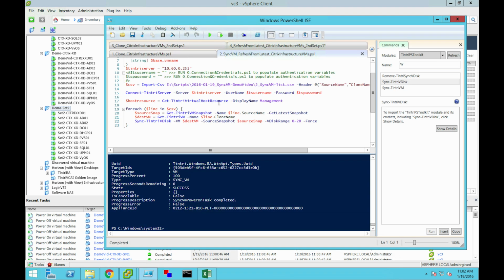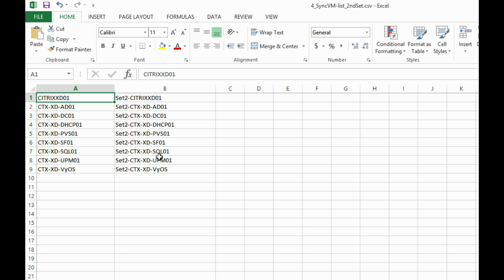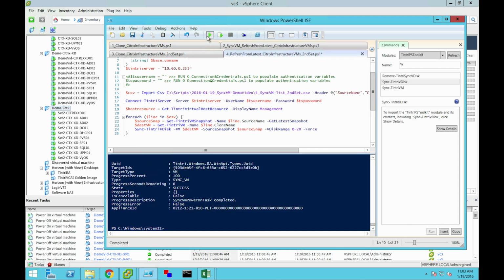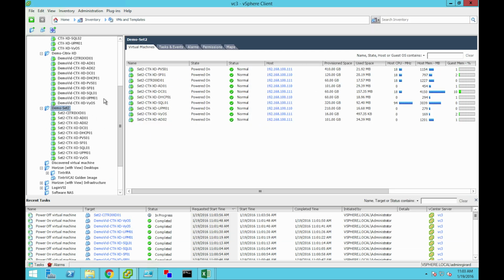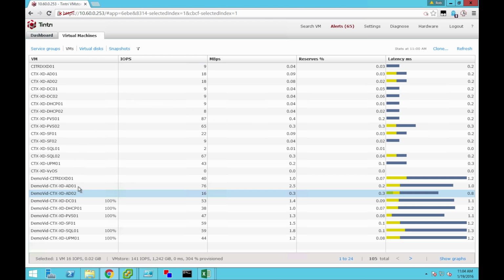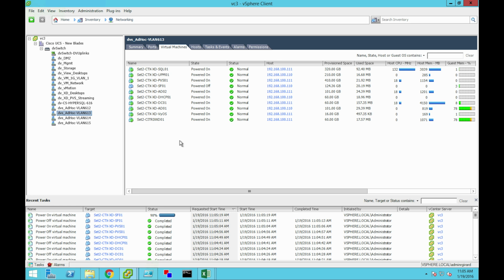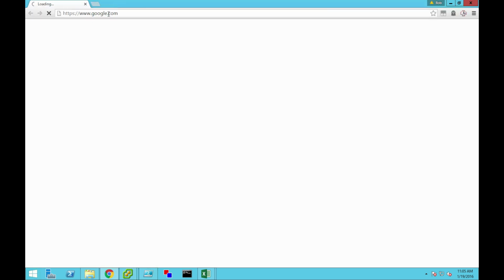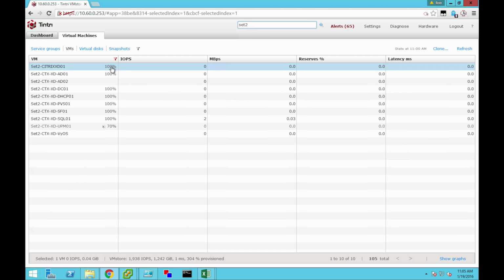Automatically refreshing VMs from a single snapshot (6 of 6)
This series of demos of Tintri SyncVM shows the simplicity of cloning VMs, isolating them in a test environment and refreshing them from production—when you have VM-aware storage. In this final video 6 (of 6), we demonstrate how easy and fast it is to refresh VMs from a consistent snapshot—you’re fully ramped up and everyone in test and development is working from the most recent data.